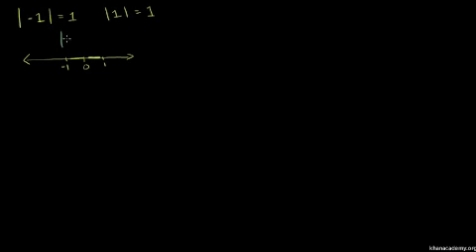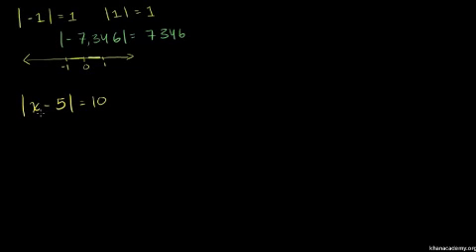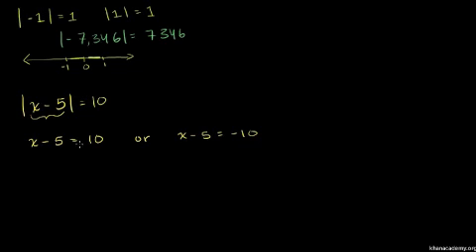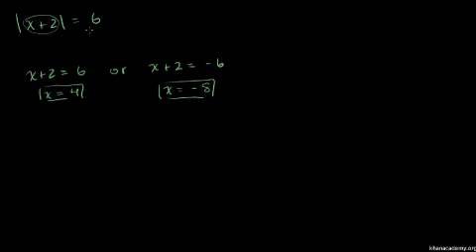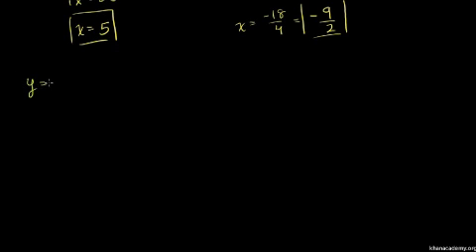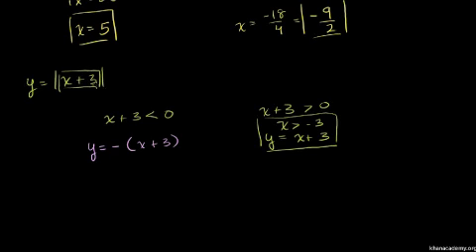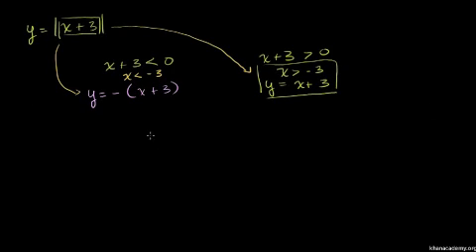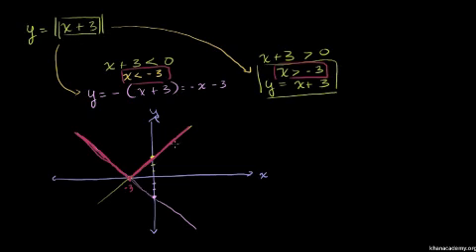Khan Tenure Hearing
I analyze a Khan video to show areas for improvement in a mock-tenure conference.  This video was not chosen because it was one that was particularly bad, but really just chosen because it is a very standard topic that every teacher teaches.